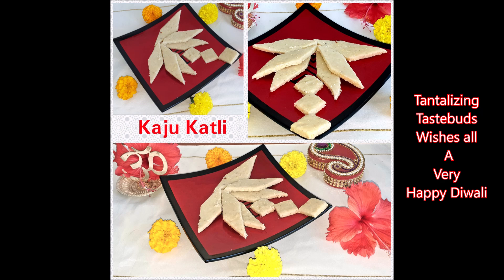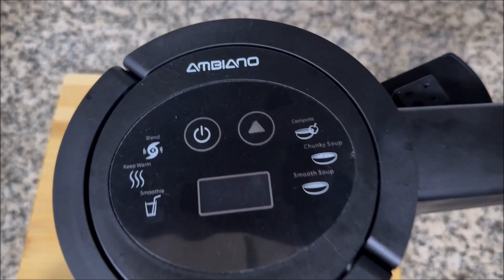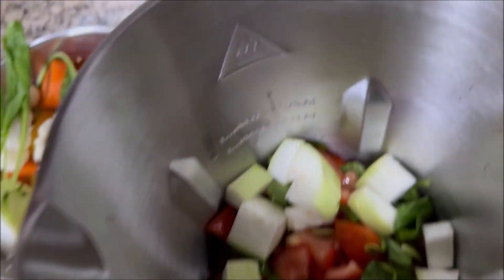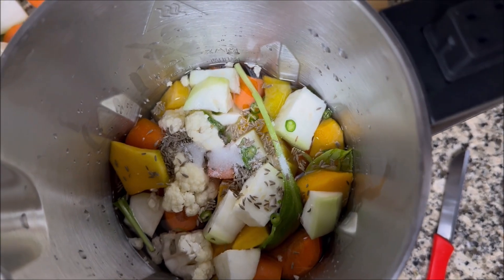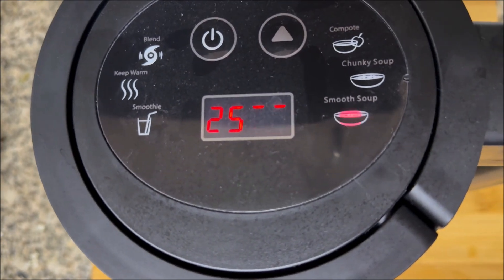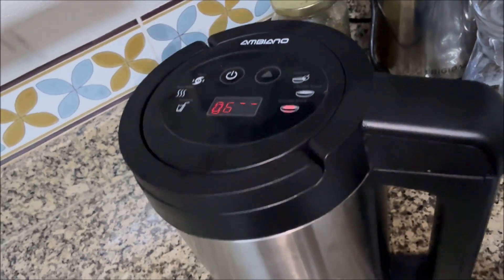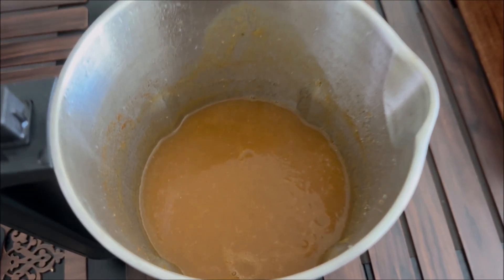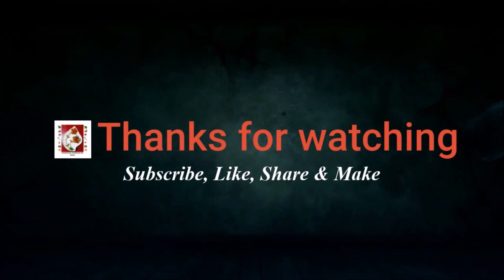Happy & Healthy Diwali with magical device makes delicious soup goodness of health with min efforts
Happy Diwali guys bringing new device to make your life healthier soup maker enjoy.